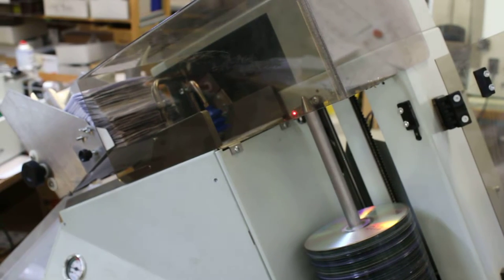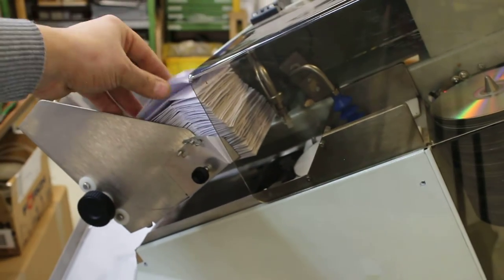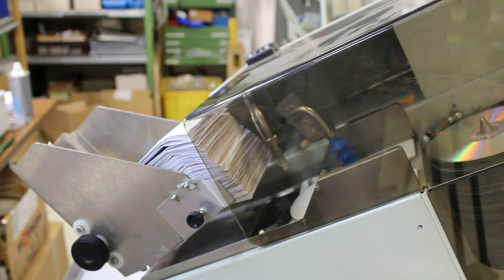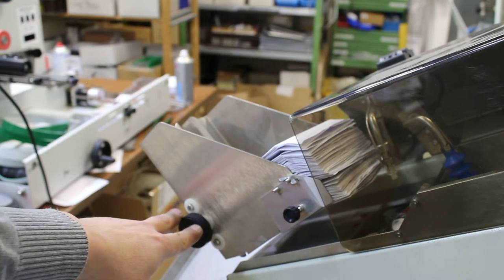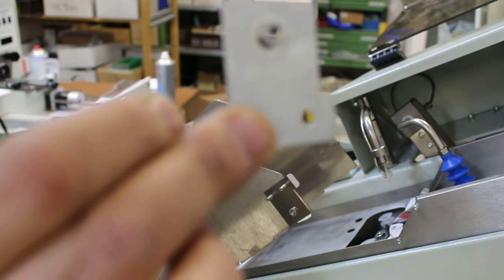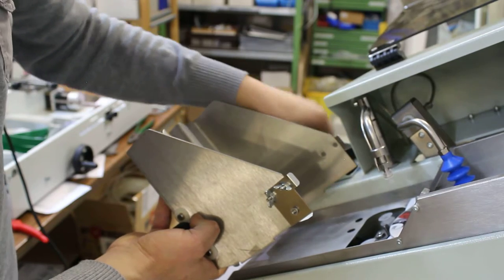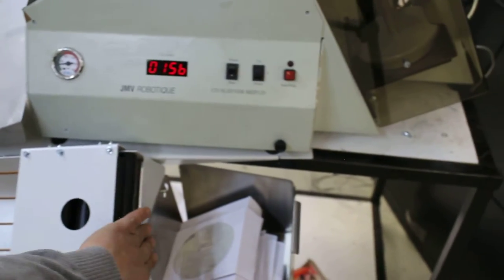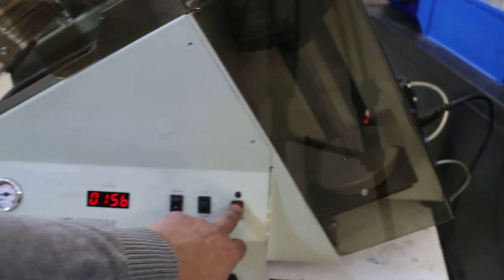Automatic CD Packaging in paper sleeves with Disc Sleever MEP120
This is a format changeover video from CD Paper Sleeves to Carton Sleeves with the  automatic disc sleever MEP120. Watch the automatic CD packaging in paper sleeves.

Change the format within 5 minutes from one sleeve type to another with the MEP120 CD / DVD packer.

The MEP120 Disc Sleever from JMV Robotique is an easy-to-use desktop machine that packs discs at a throughput otherwise only seen in large and expensive industrial machines.
It processes up to 55 CD / DVD per minute or 3000 discs per hour and inserts them into a variety of sleeves or envelopes (paper, plastic, Tyvek or cardboard). There can also be done an optional flap closing with our FF120 Flap Folder.
The MEP120 Disc Sleever can be converted to a wide variety of formats, which is highly appreciated by users who frequently change production runs.